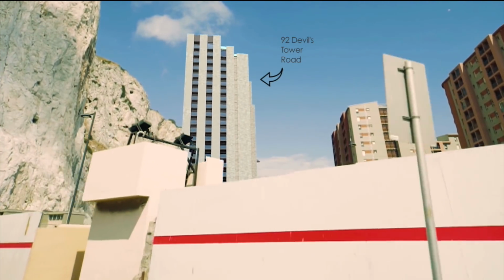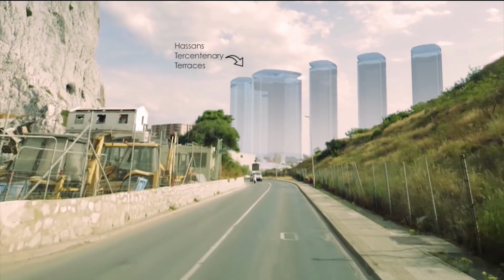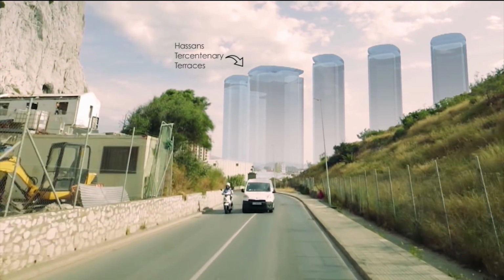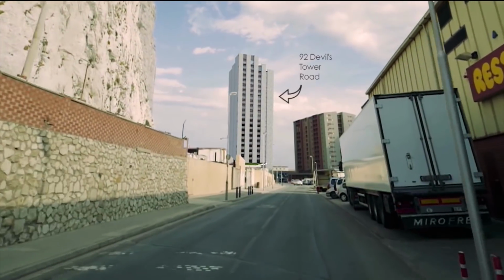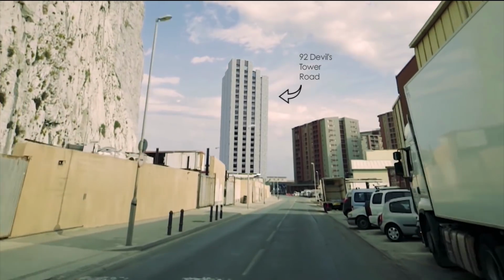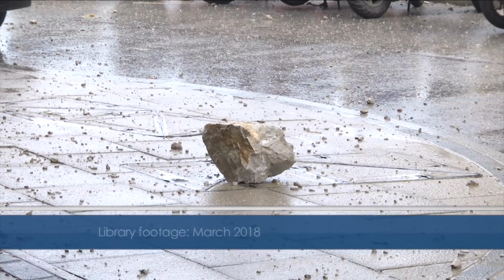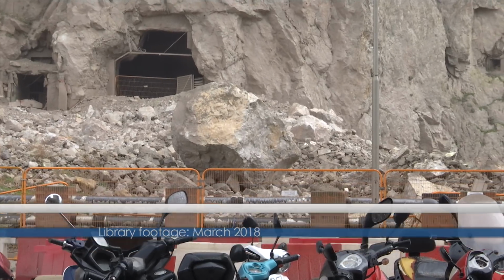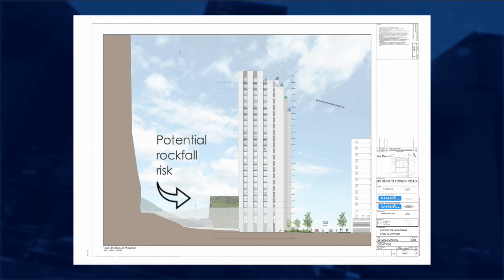Developers of what is set to become Gibraltar's tallest building speak to GBC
So, who’s behind what is set to become Gibraltar’s tallest building?

Our reporter Jonathan Scott spoke to the architect Jonas Stahl and to the developers, brothers Patrick and Peter Cabezutto.